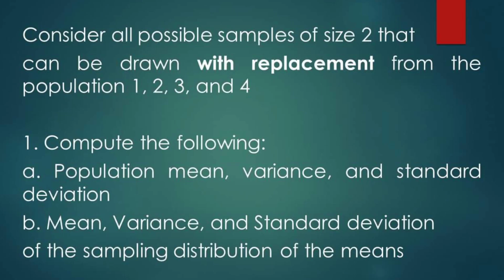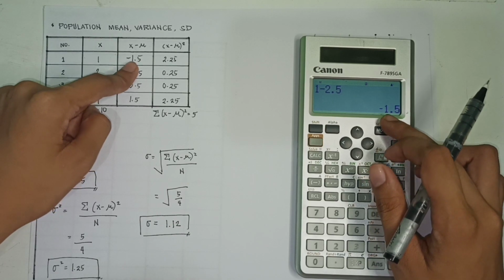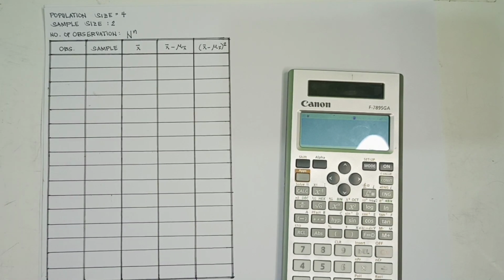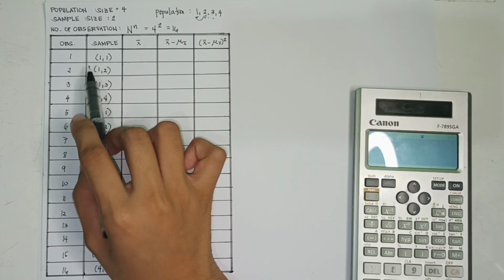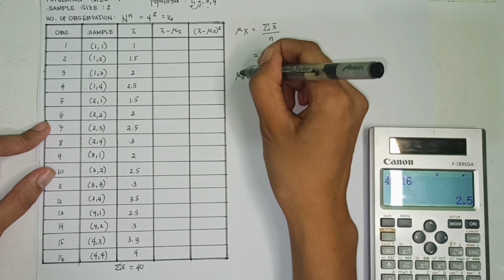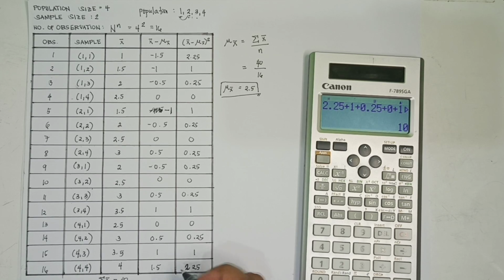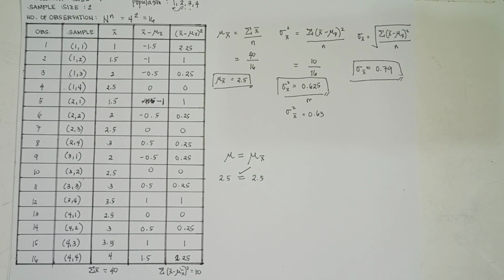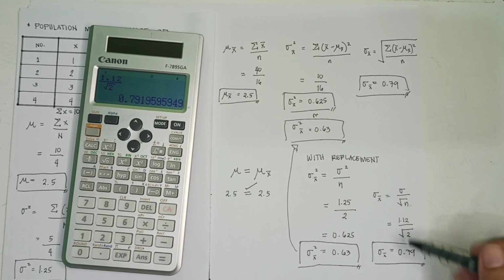SAMPLING DISTRIBUTION WITH REPLACEMENT